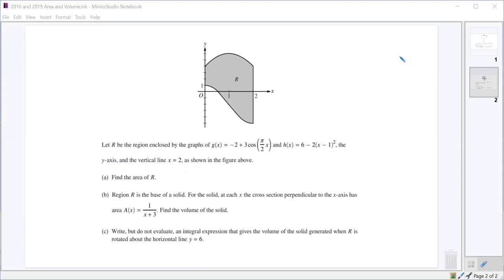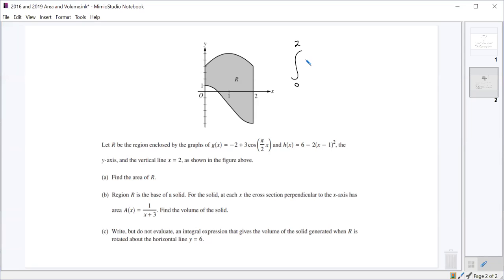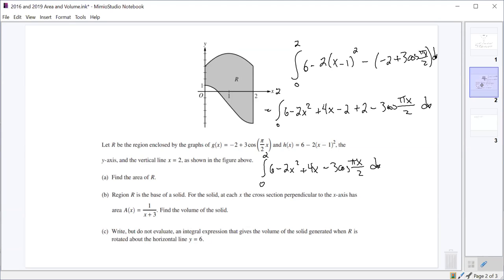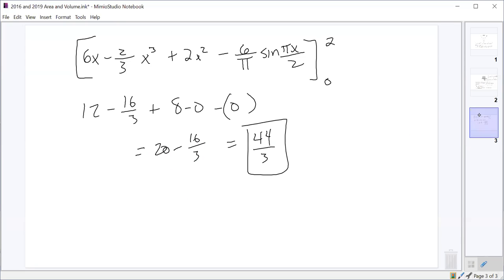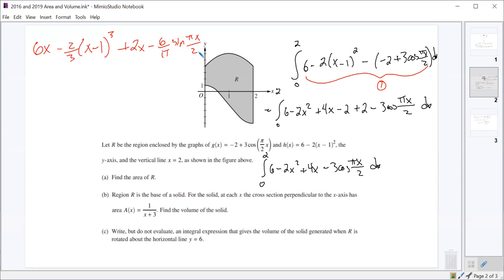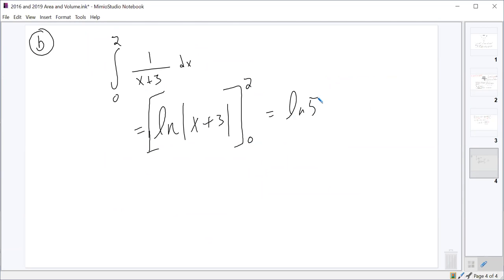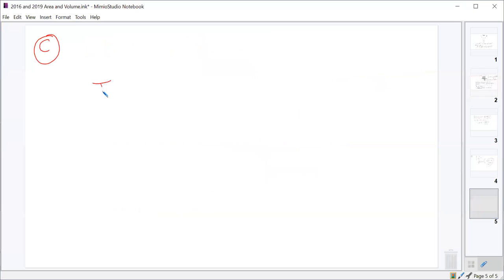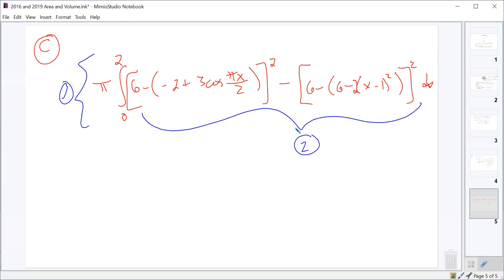2-24-21 Period 2